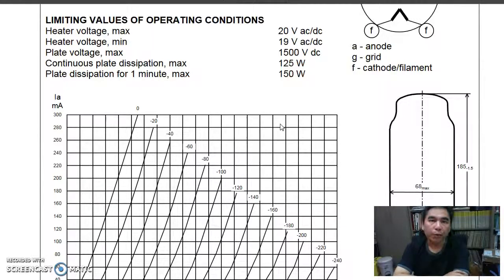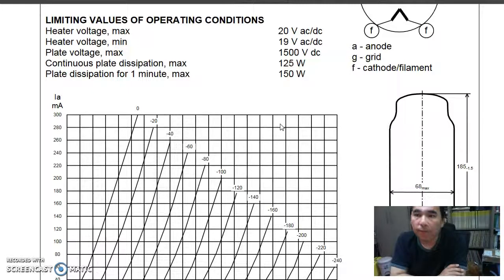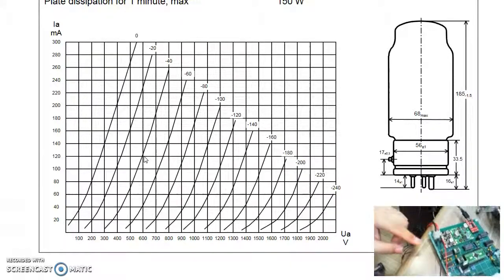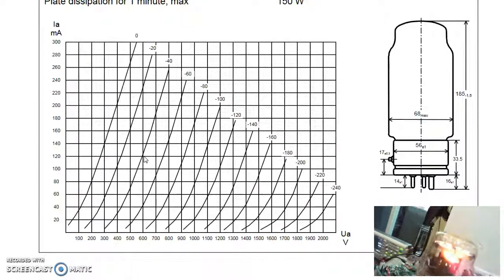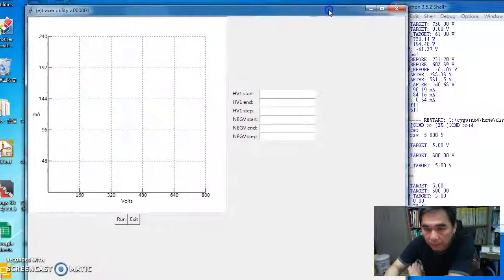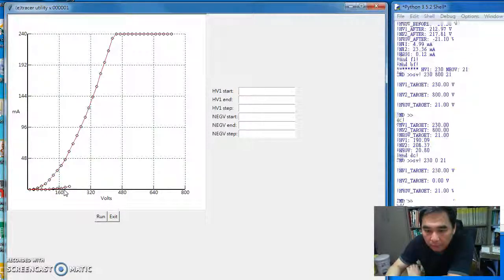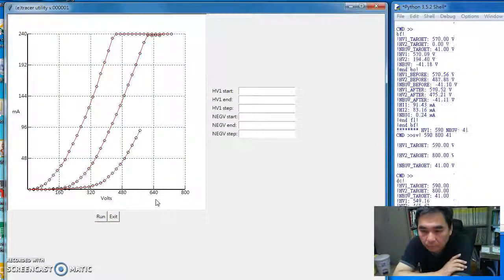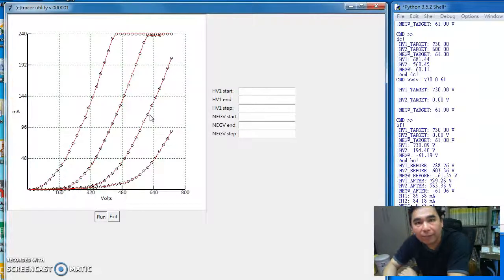etracer test against a GM70 transmit tube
Testing a GM70 transmit tube with an external power supply for the filament. This video clip was created on 8th May 2017.